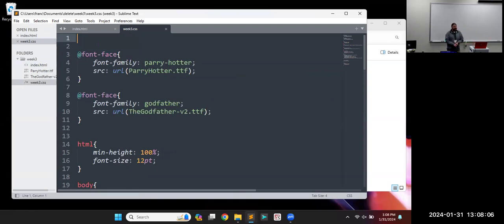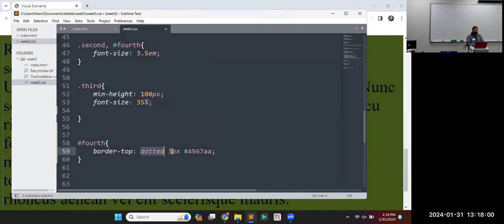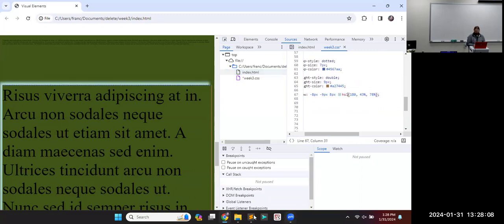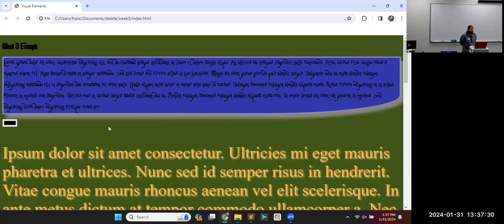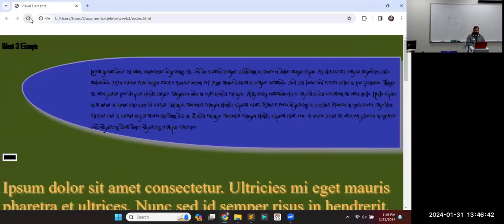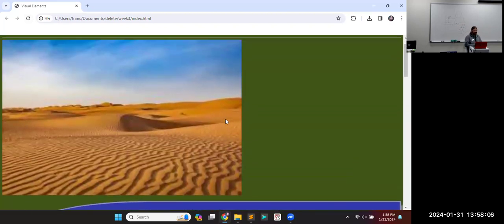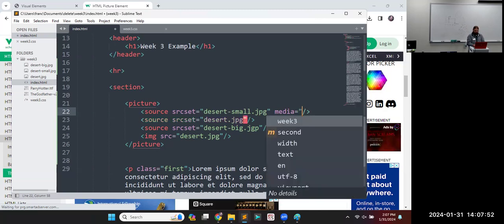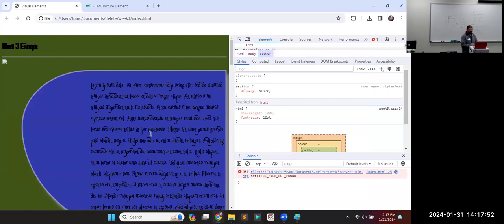SDEV 153 Spring 2024 Module 3 Lecture 2 Part A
In spring of 2024 Ivy Tech Community College had moved to many classes coming in a mixed format, both virtual and face-to-face delivery, including this Web Design course I was teaching. This is the recording from January 31st, in this lecture we continued our coverage of visual elements and properties at our disposal in HTML and CSS.